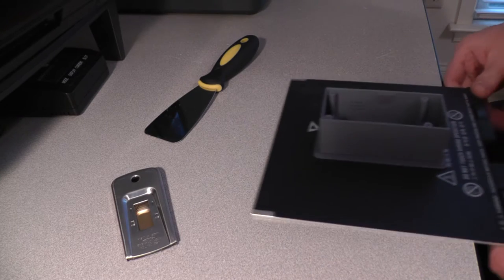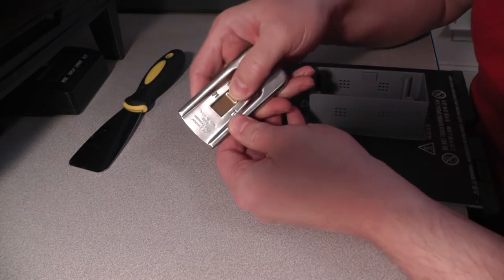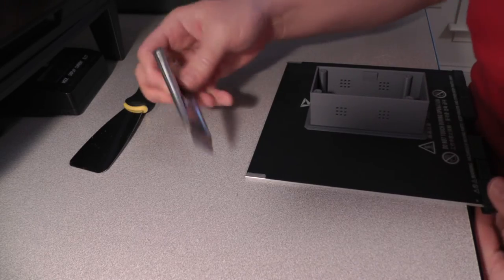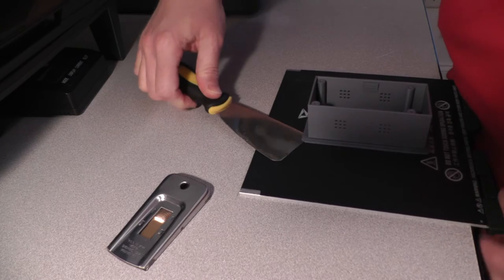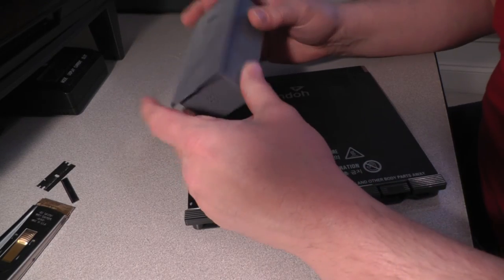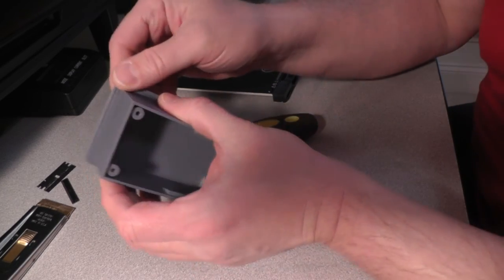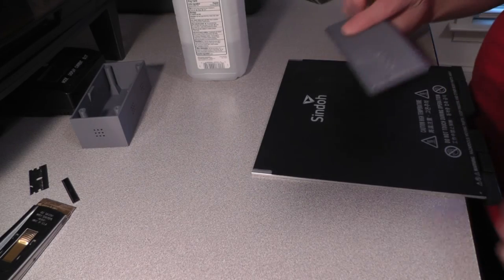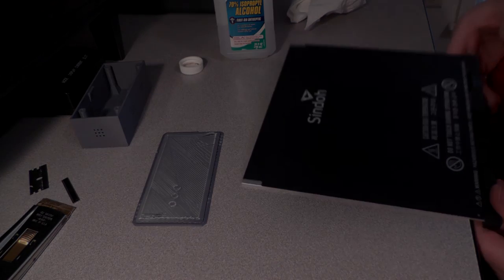Sindoh DP200 3Dwox - Removing Builds from Bed